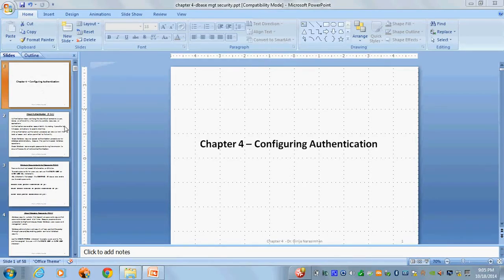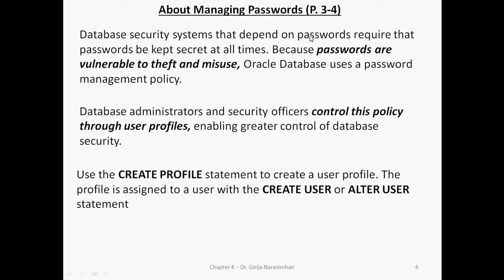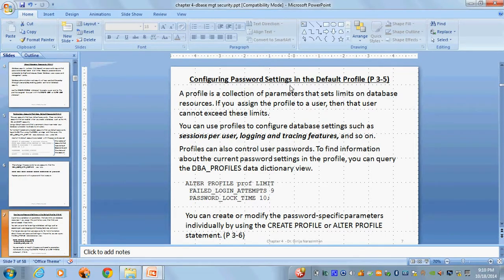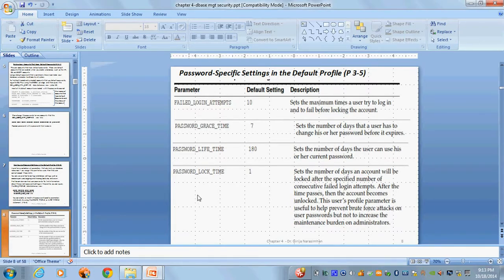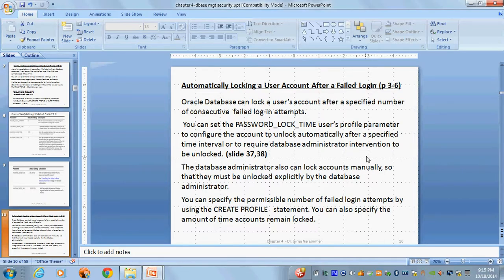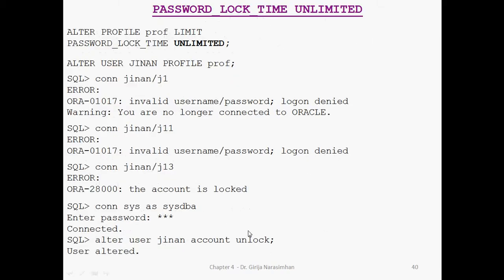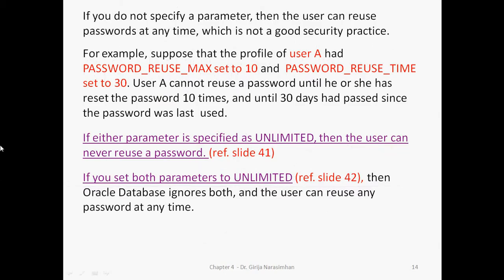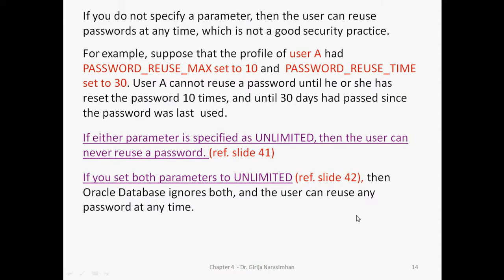part I- create profile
create profile, failed_login_attempts, lock_time, user, role, alter user, alter profile, database management security, security database, Dr.girija, oralce 11g, Dr.girija narasimhan, life_time, password_reuse_max, password_reuse_time, grace_time